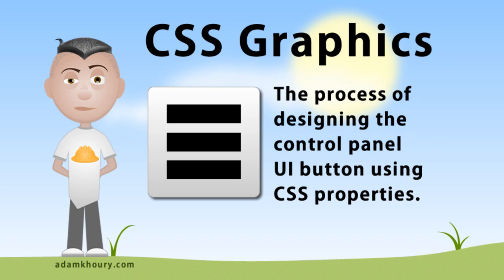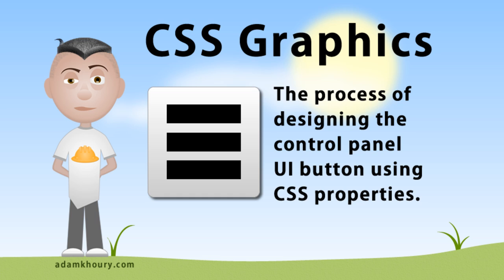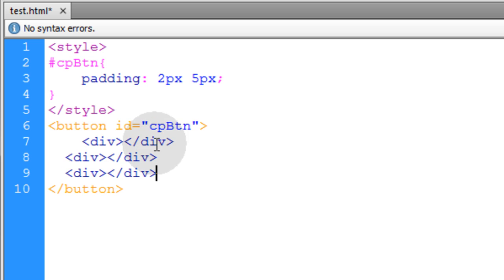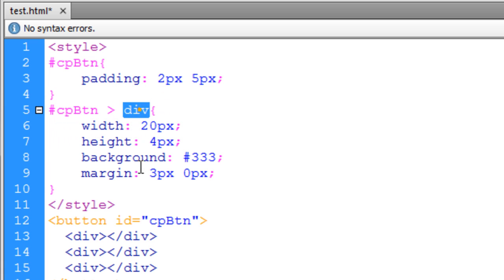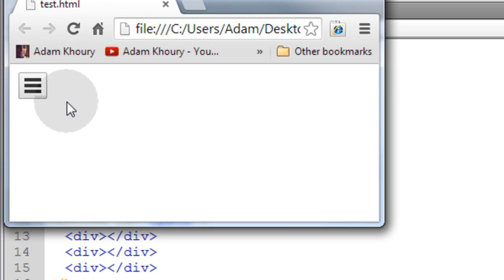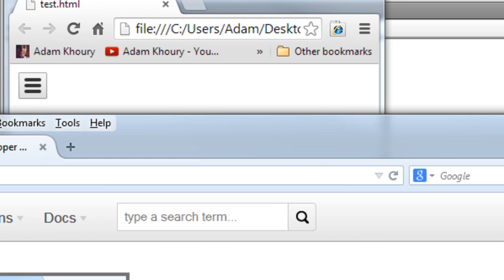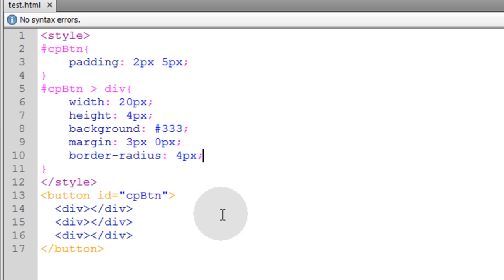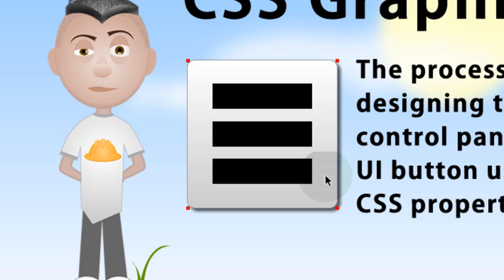Control Panel Icon Menu Configure Button Design CSS Graphics Tutorial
Learn to use CSS alone to design control panel menu interfaces or configuration screen interfaces. This is in preparation of our next video tutorial for JavaScript and CSS programming fly out control panel windows in an animated fashion.